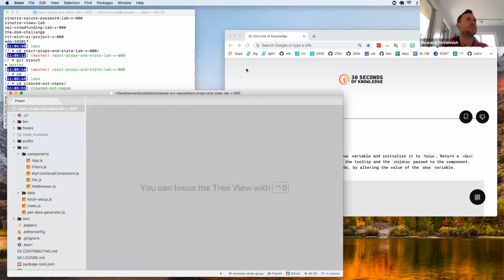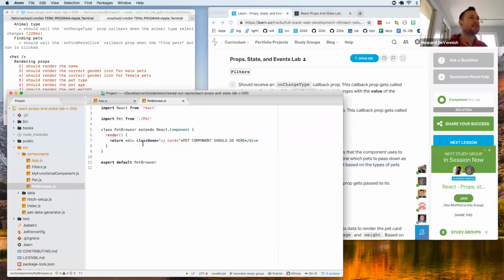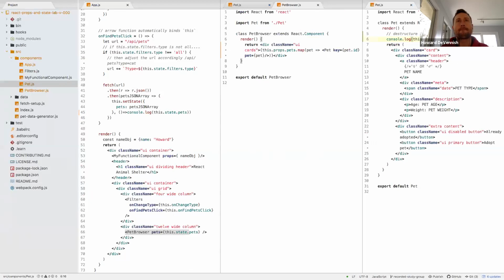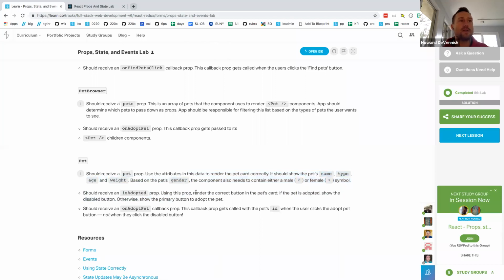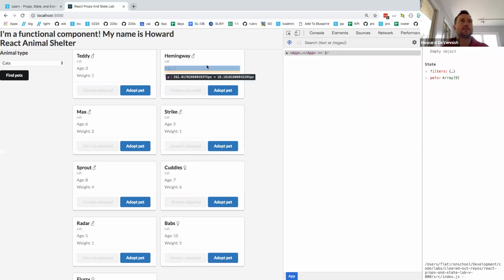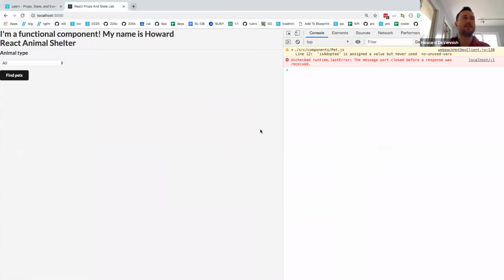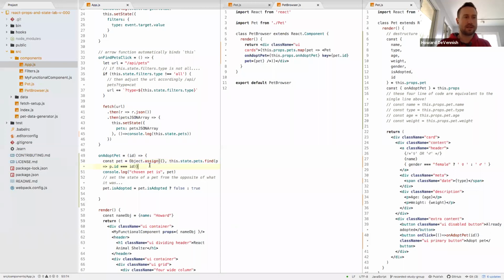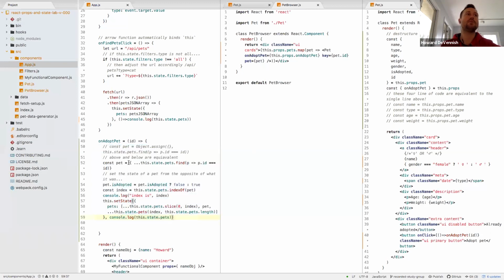react props and state lab part 3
almost done!  just a bit more to go to finish this lab walkthrough